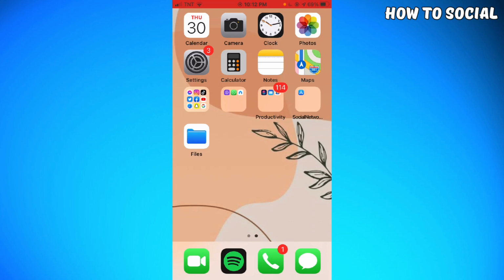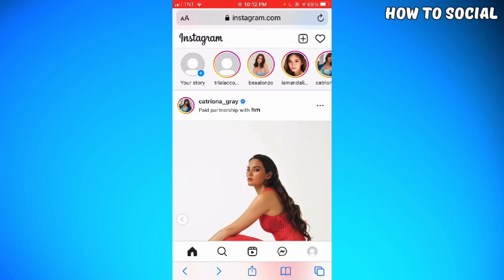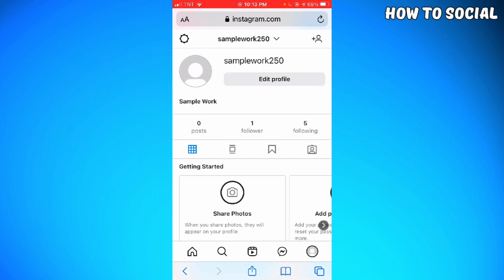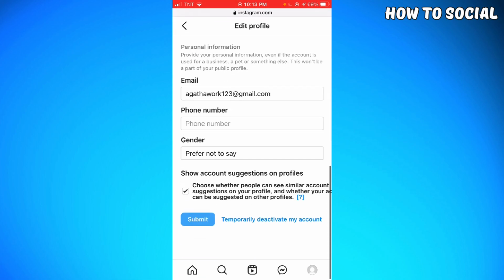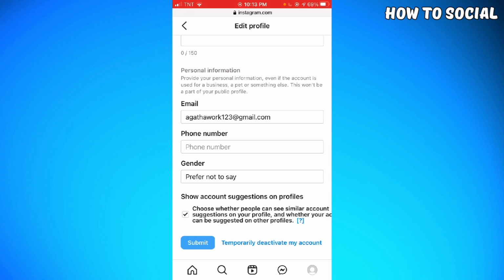How To Turn Off Suggested Accounts on Instagram (2023 Update)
Learn How To Turn Off Suggested Accounts on Instagram (2023 Update). In this video you will be taught how to remove suggested accounts on instagram search.

Do you want to learn how to stop suggested accounts on instagram? Yes? Great because this video will teach you how to disable similar account suggestions on Instagram. 💭 Have a question about this tutorial?